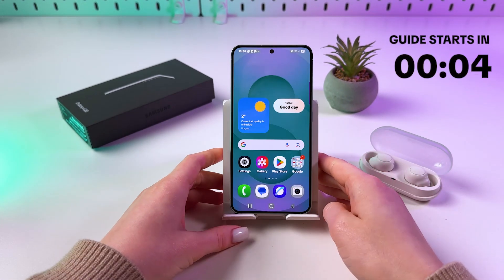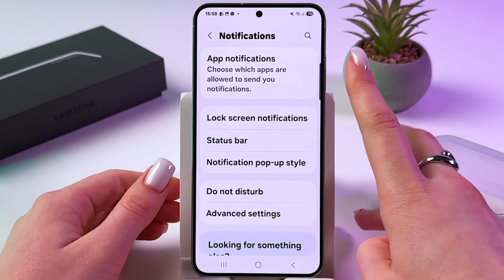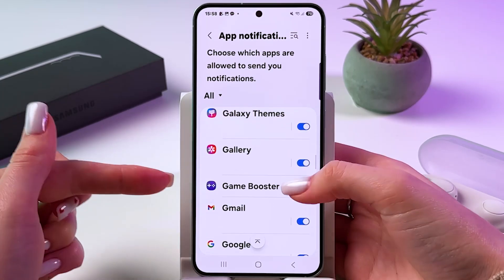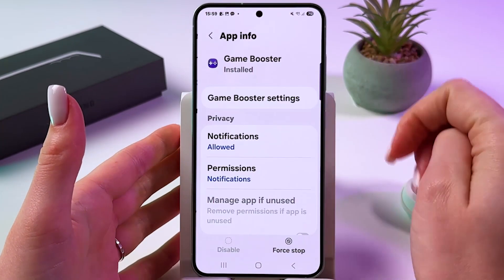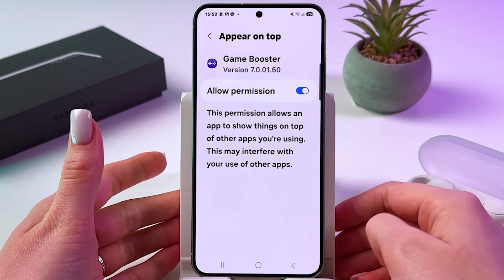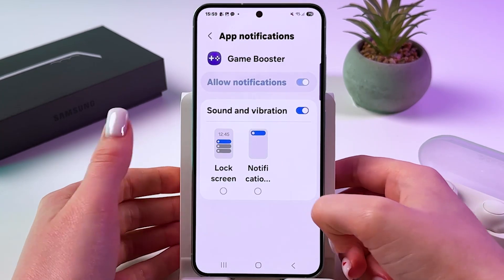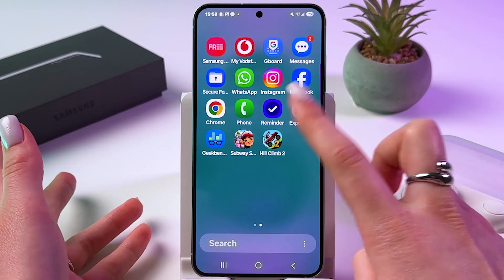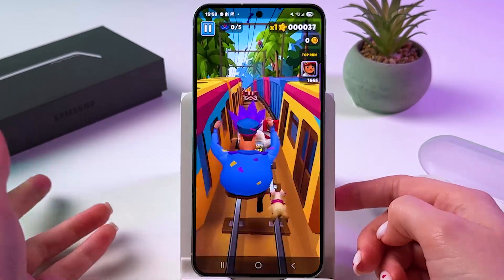How to Turn Off Game Booster on Your Samsung Galaxy S25 - Simple Guide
Discover the straightforward steps to turn off Game Booster on your Samsung S25 and enhance your gaming experience. I'll guide you through the settings menu, showing exactly where and how you can manage notifications and handle system apps like Game Booster. This is especially useful for users looking to streamline their notification panel and maximize their device's performance during gameplay. If you want to keep your gaming sessions uninterrupted and your notification bar clean, then this video is for you.

This video also covers the following topics:
Disable Game Booster on Samsung Galaxy S25 Easily
Turning Off Game Booster: A Guide for the Samsung Galaxy S25
Stop Game Booster on Your Samsung Galaxy S25 Today